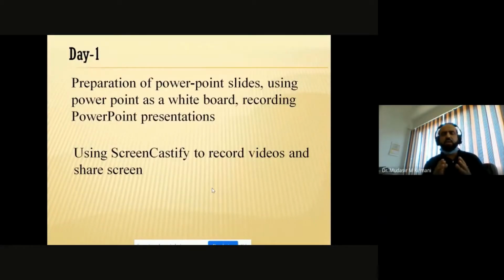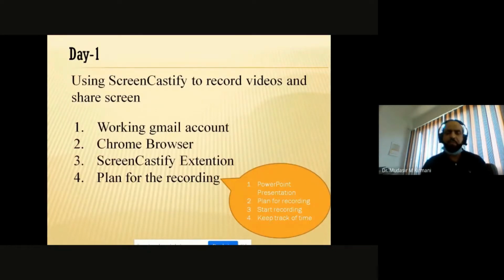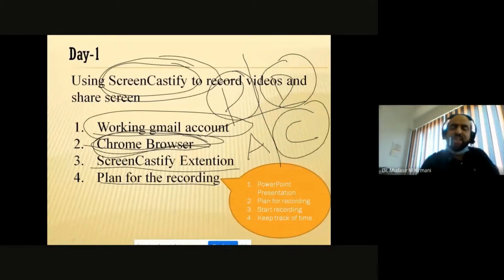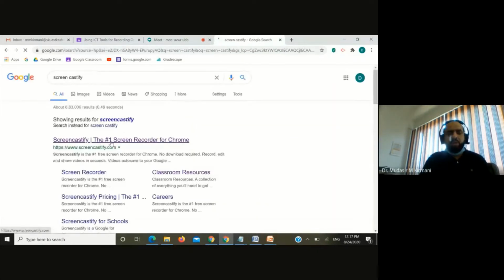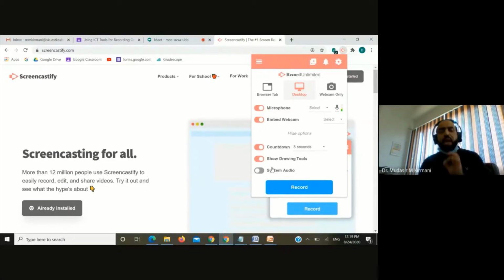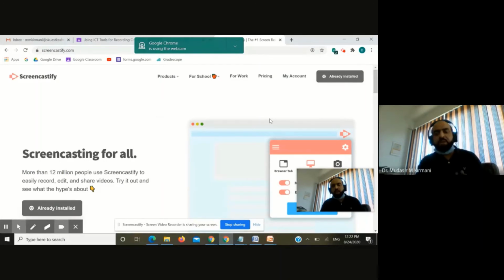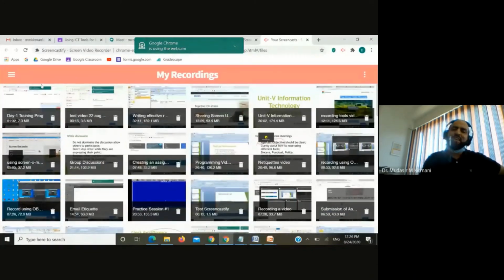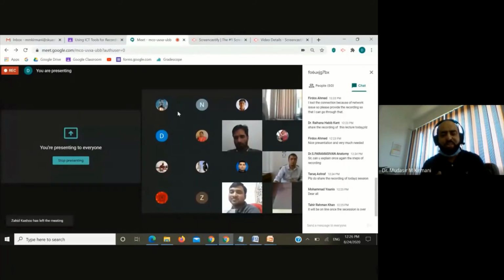Recording Using ScreenCastify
The video will help you in understanding how we can record a video using ScreenCastify.